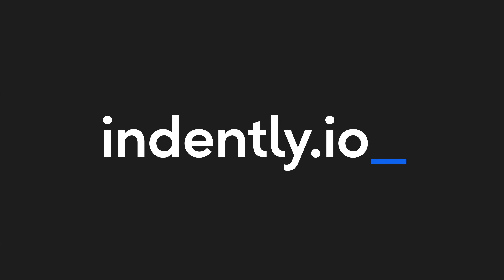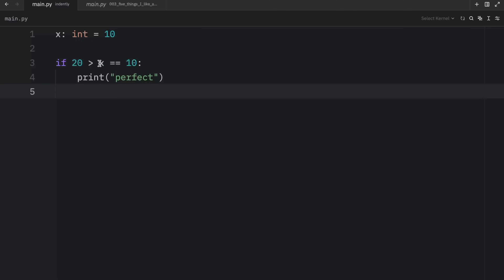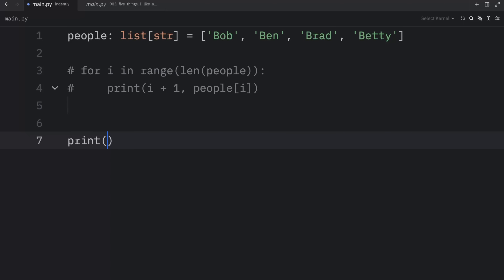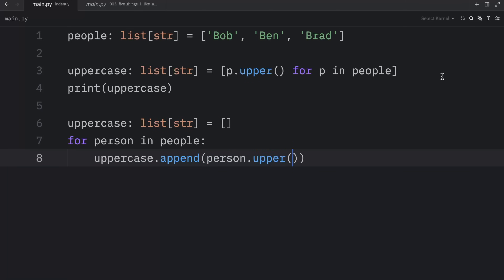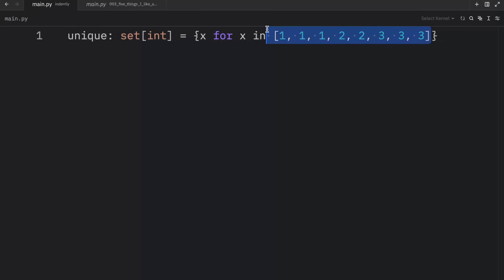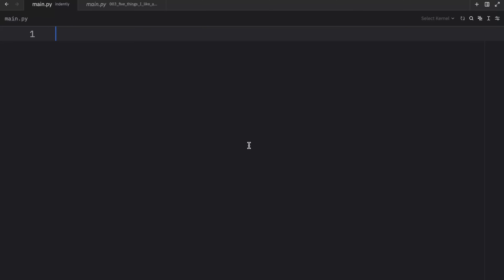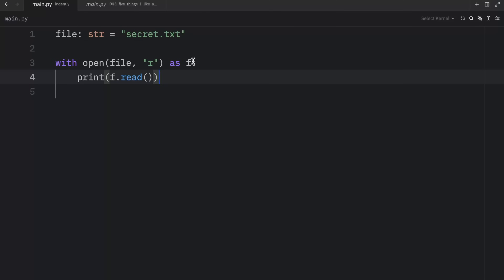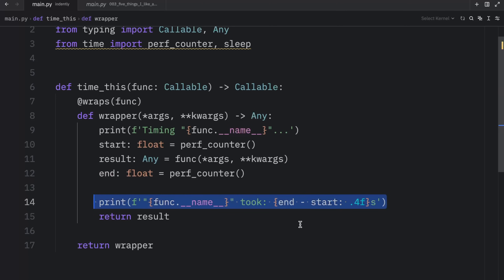5 Good Python Features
In today’s video we’re going to be looking at some of my favourite Python features which I use quite often.

00:00 Learning Python made simple.
00:05 Intro
00:14 Comparison chaining
01:59 enumerate(l, start=1)
04:11 Comprehensions
09:30 with keyword
12:00 Decorators
14:21 The end